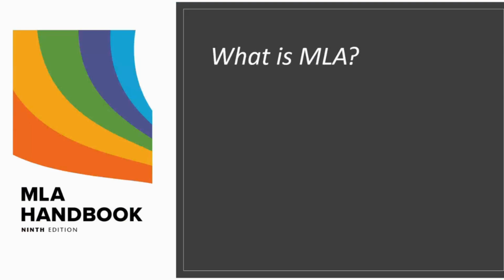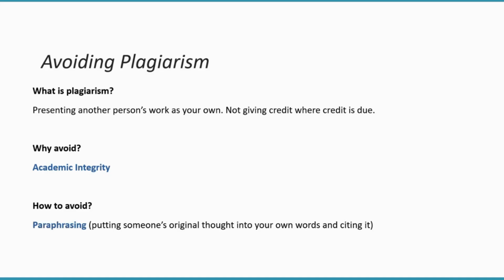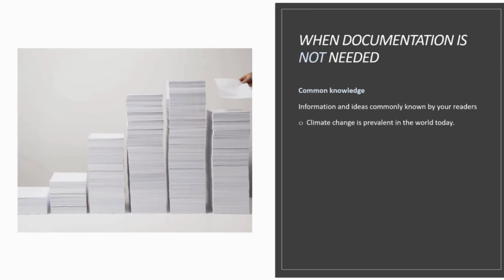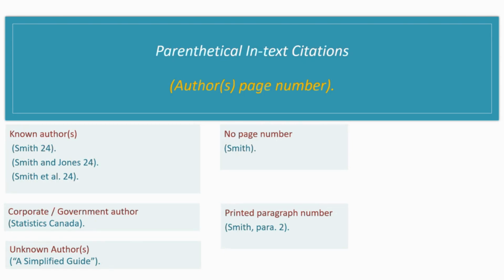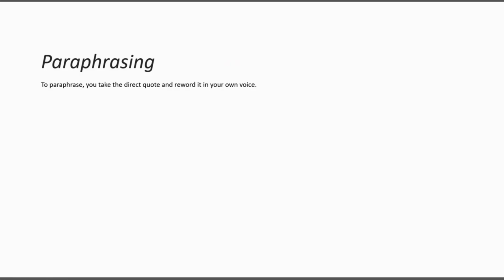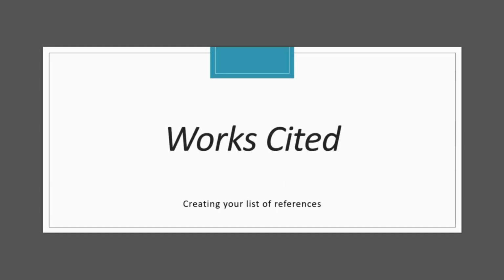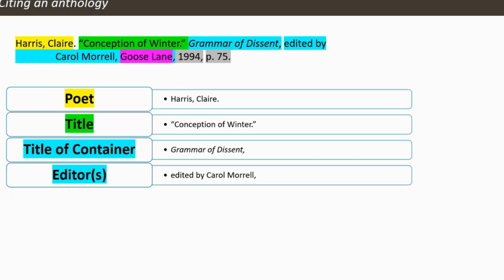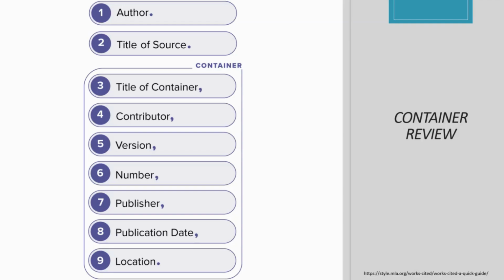Learning MLA citation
Citation is a foundational part of academic writing, ensuring that credit is given to original authors and that all sources are properly referenced. In the "Learning MLA Citation" webinar, the Athabasca University Write Site details MLA citation guidelines for academic projects and papers, including creating an MLA paper, formatting tables, and crafting a proper works cited page. Emphasizing the use of the latest edition of the MLA Handbook, the Write Site gives examples of proper source formatting and outlines the importance of consistent citation and quoting in academic writing.

Key topics covered:
• MLA formatting for papers, tables, and works cited pages
• Importance of using the latest MLA Handbook edition
• Proper citation and quoting techniques
• Differences between MLA and APA citation styles
• Consistency in formatting and capitalization
• Citing various types of sources, including poetry, plays, and religious texts